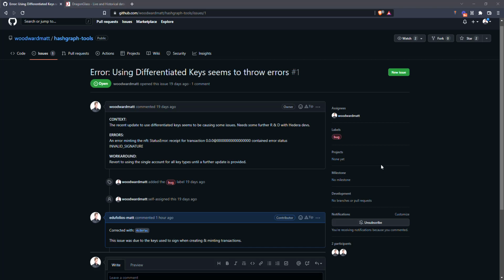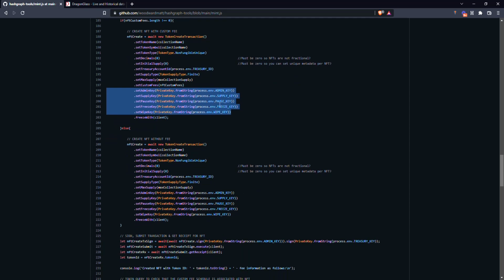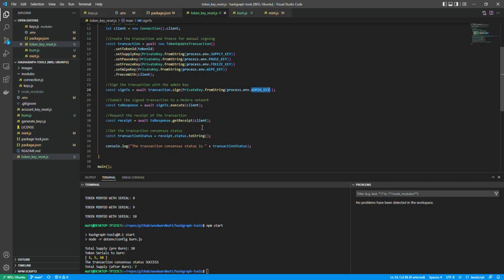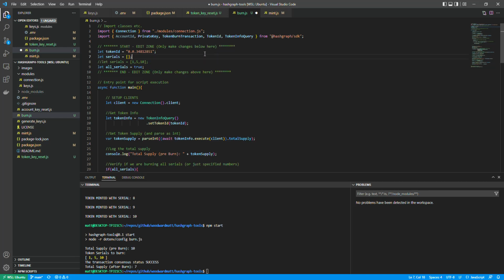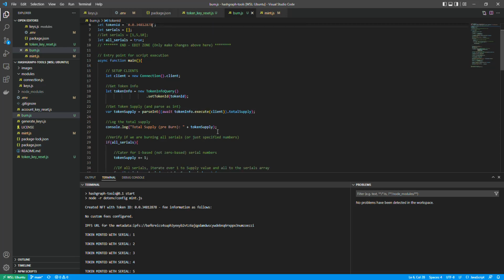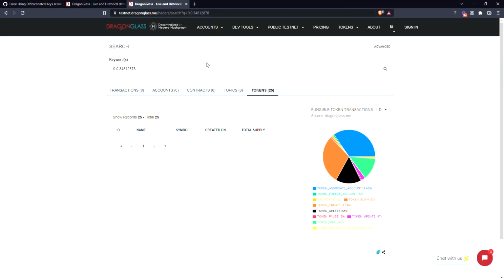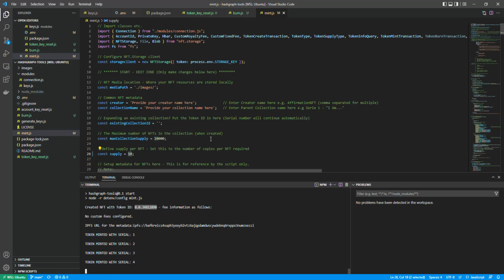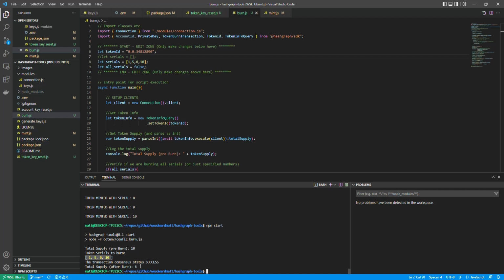Hedera Token Key Reset and Burning Hedera Tokens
In this video I walk through resetting the keys on your Hedera Tokens, and also how you can burn either all serials for a token, or just select serial numbers.